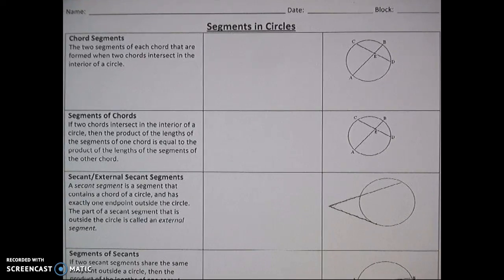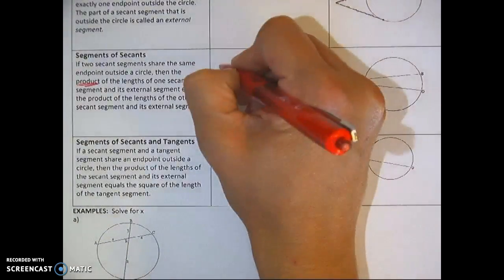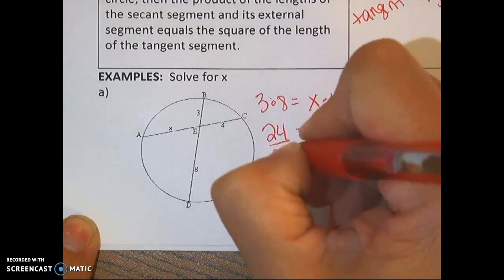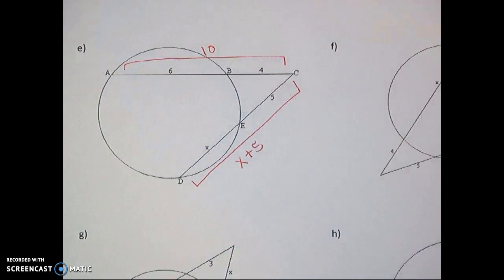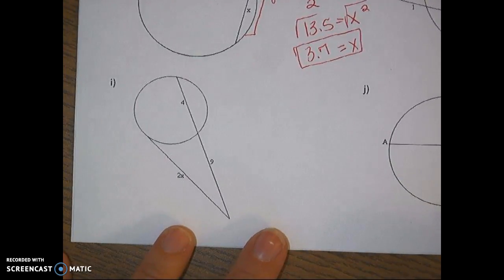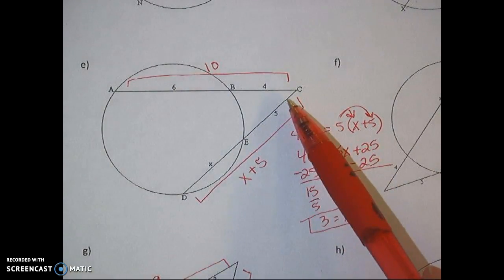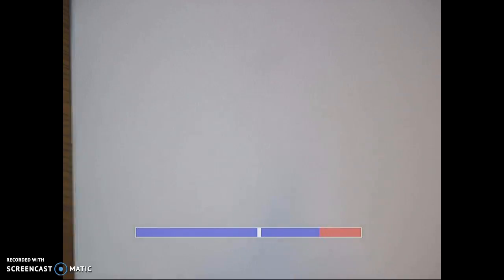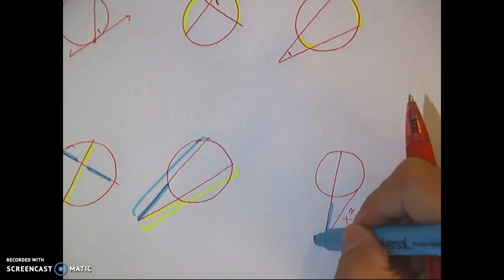Segments in Circles